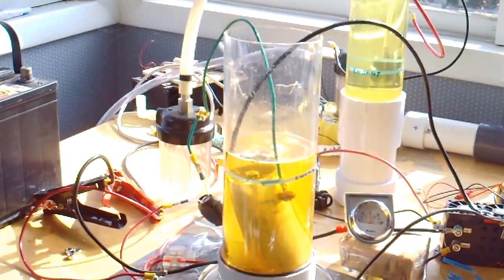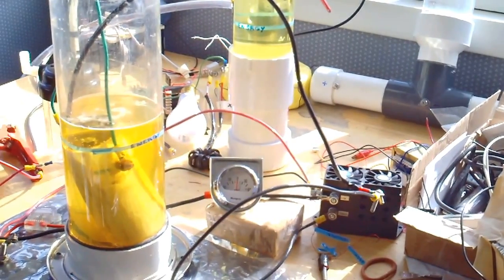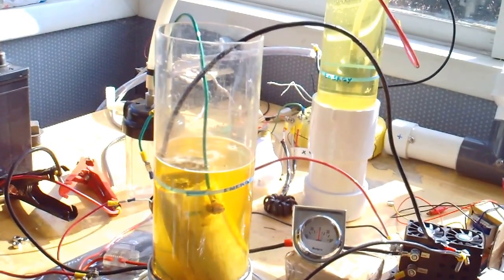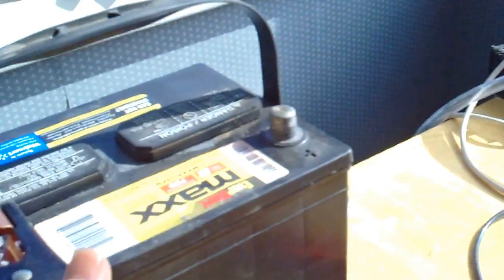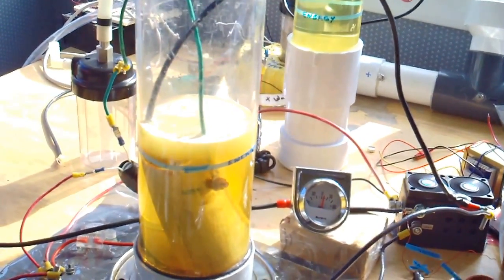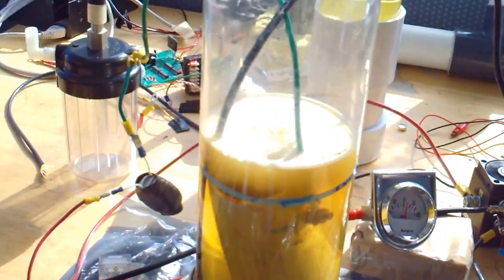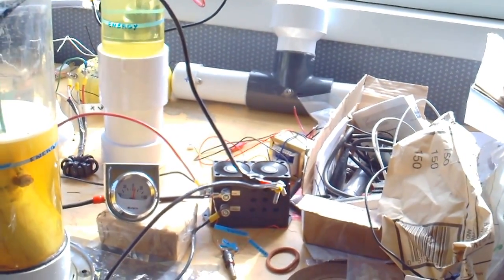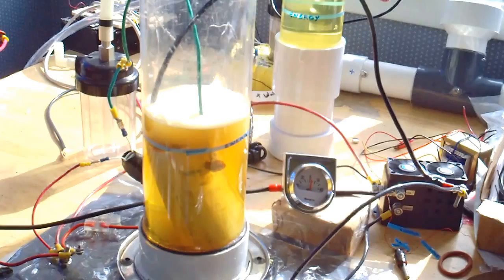HHO Output Tripled Using Toroid Coil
This new test of my Vortex HHO Cell multiplied HHO output about three times over yesterday's test. the previous test produced HHO using well under 1 amp. By adding a toroid coil the output soared while amp draw increased to about 1 amp @ 12v battery source. To buy this exact setup visit my HHO Dealership link. Live, orgone water included!